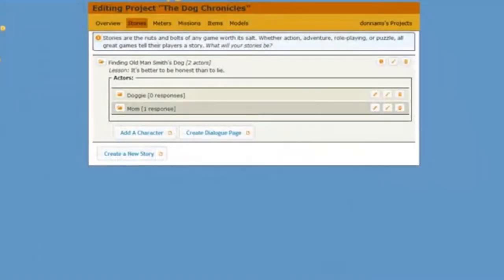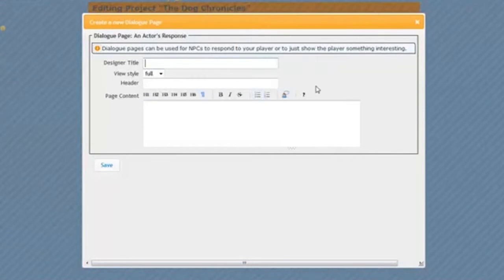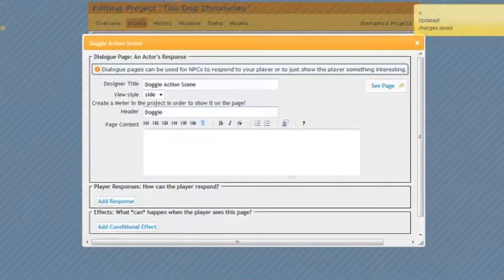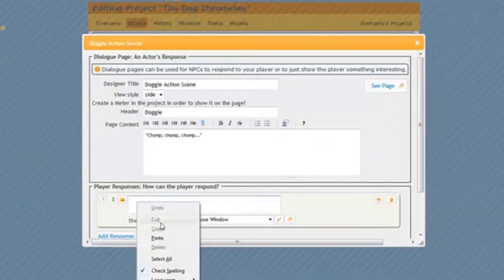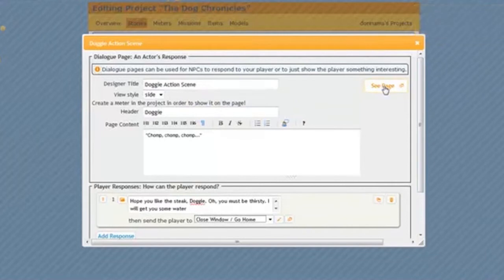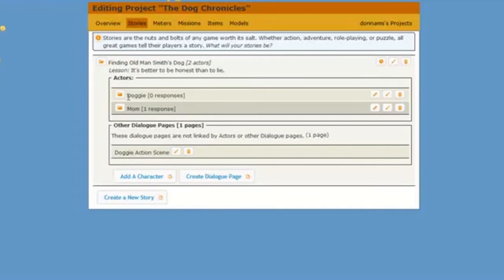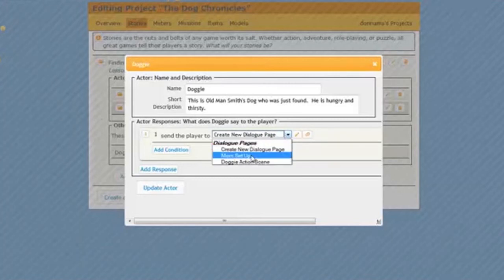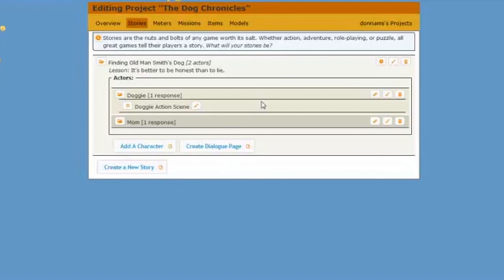AW3DU: Sandbox: 006 Creating and Linking New Dialogue Pages